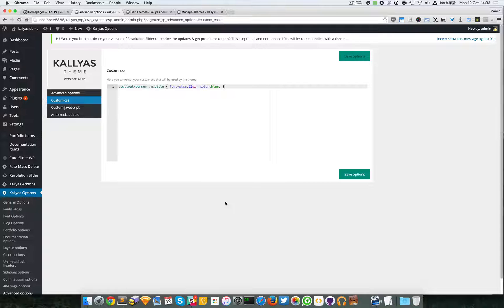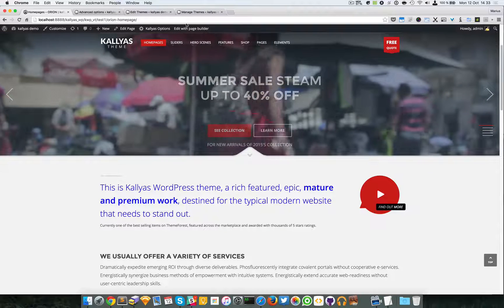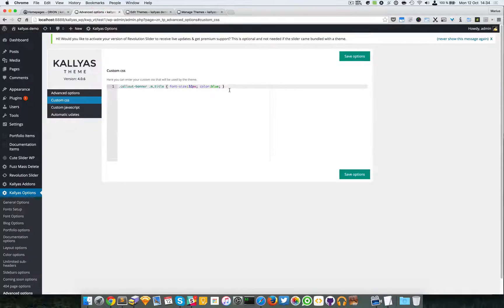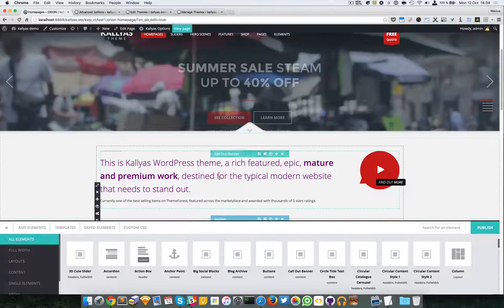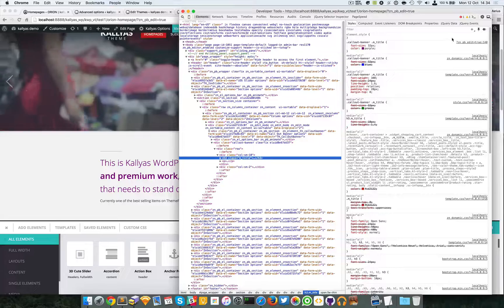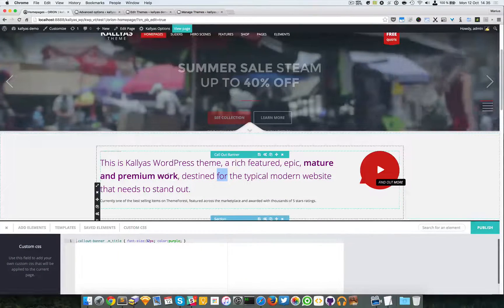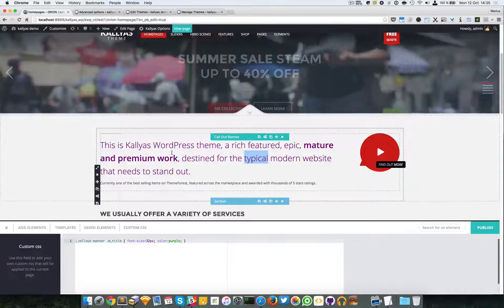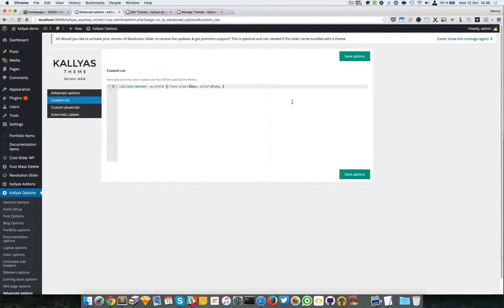Customisations and How to add custom page CSS - Kallyas WordPress theme v4.0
This screencast should explain how to add custom CSS into a page, with Page Builder, based on Kallyas WordPress theme v4.0 series.